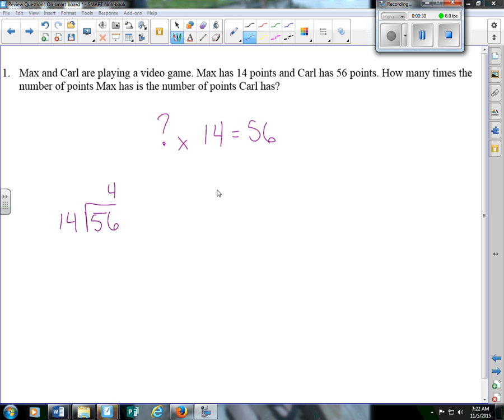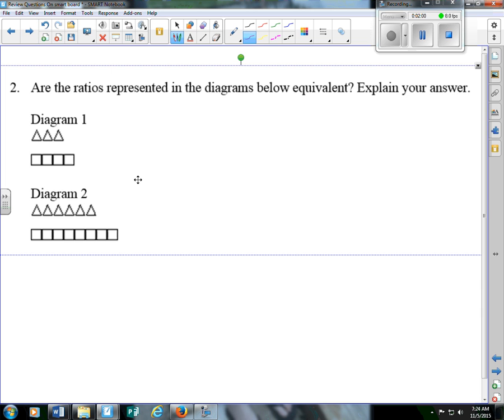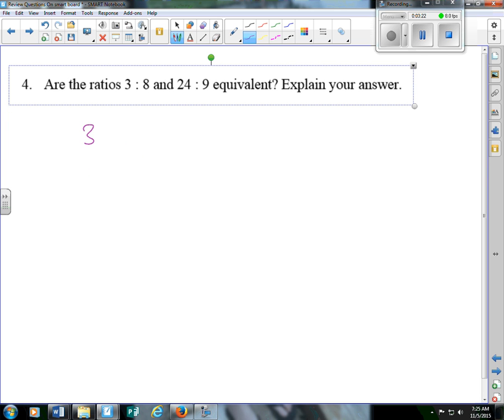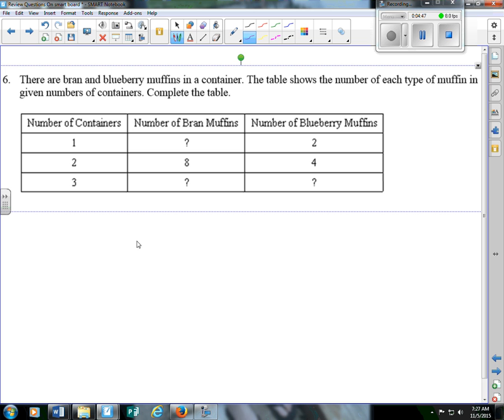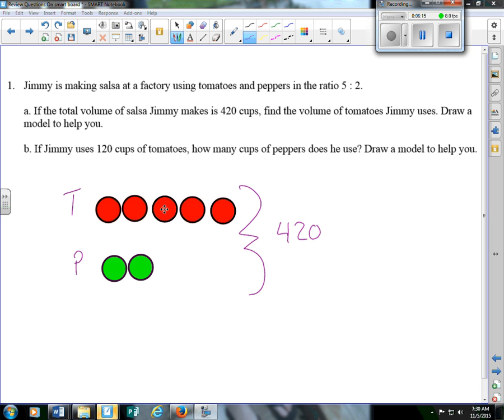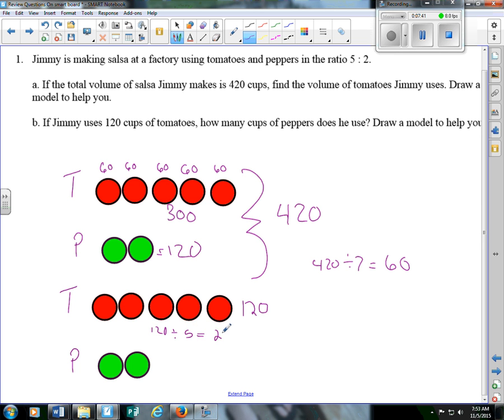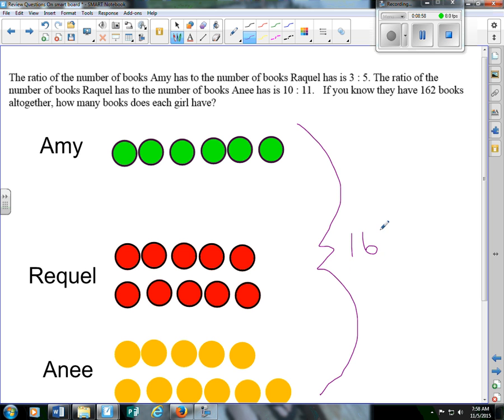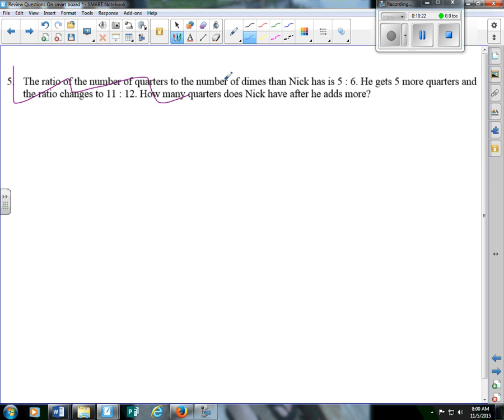Review day 3